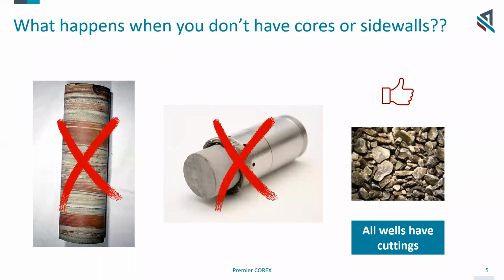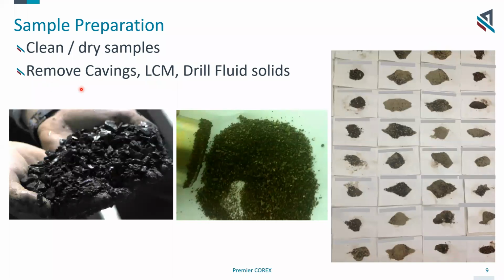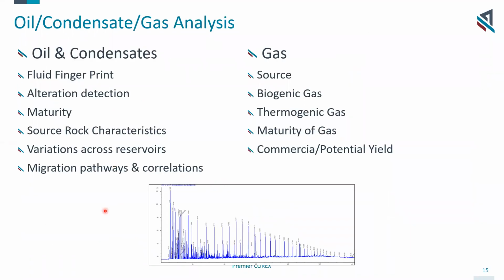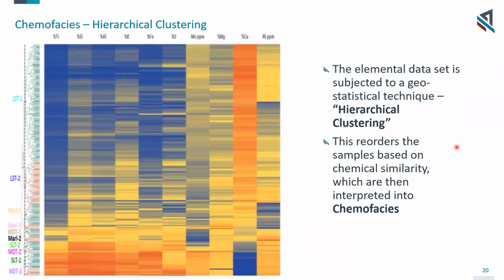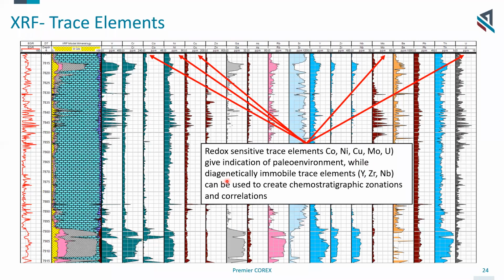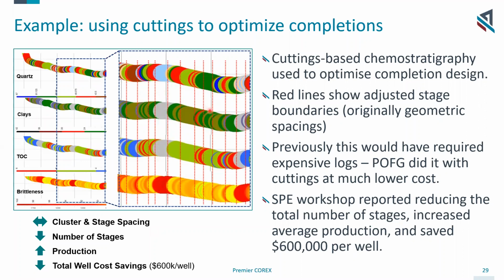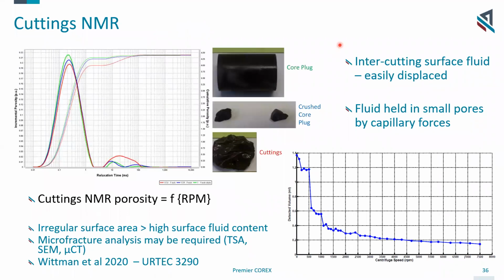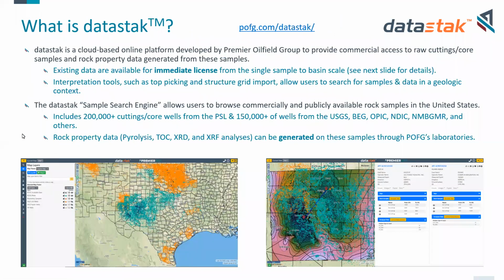Premier Corex: What more can we get from cuttings?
Drill cuttings are an often-overlooked source of high-density rock samples.

In this technical webinar our Senior Technical Specialist - Richard Arnold will provide insight into how, in the absence of traditional log and core data, cuttings are an extremely valuable source of geological data.

Key takeaways from the session:
👉 Enhance limited data sets
👉 Data from zones where previously there was none
👉 Improve understanding of formation heterogeneity
👉 Improved completion placements